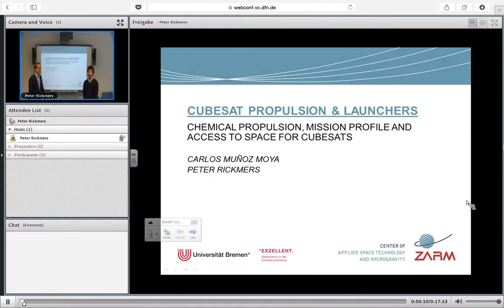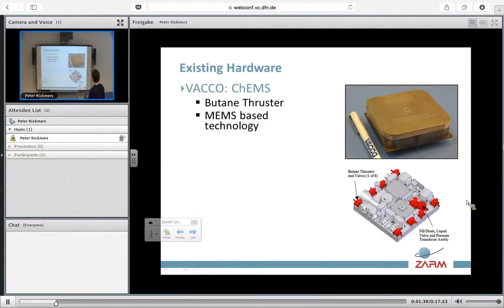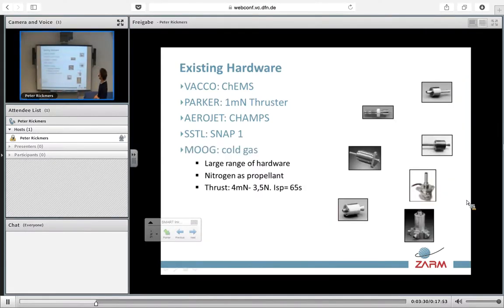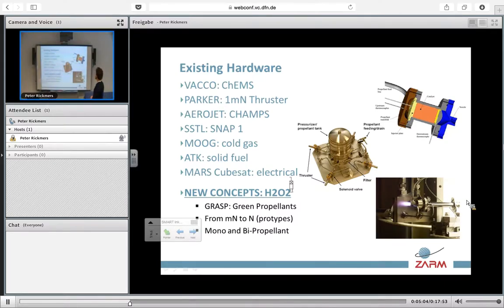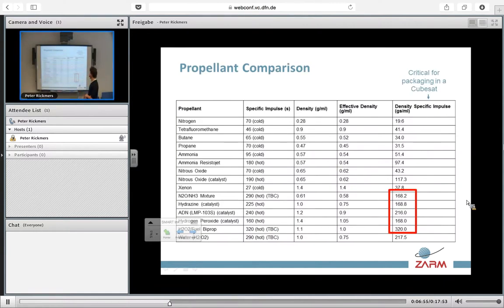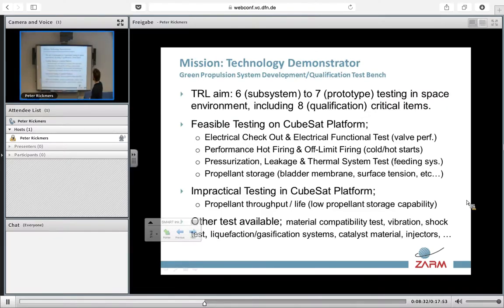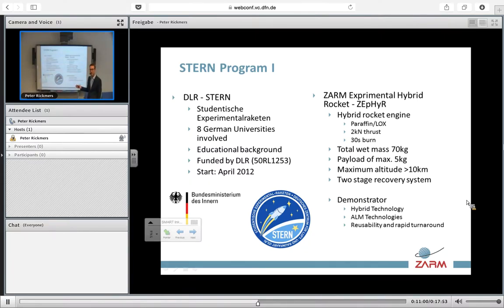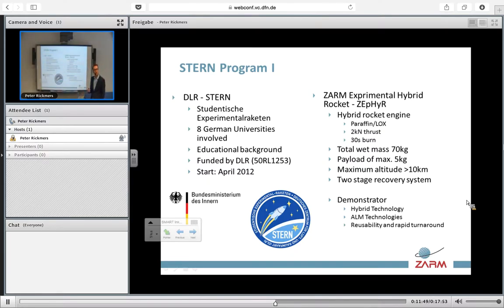[2015 Cubesat Workshop] Liquid Propulsion for Cubesats and Hybrid Sounding Rockets (ZARM)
Liquid Propulsion for Cubesats and Hybrid Sounding Rockets
by Carlos Munoz Moya & Peter Rickmers - ZARM Technik AG (Bremen)

Presented remotely at the Launching Cubesats For and From Australia workshop hosted by ACSER on April 1, 2015 at UNSW Kensington.